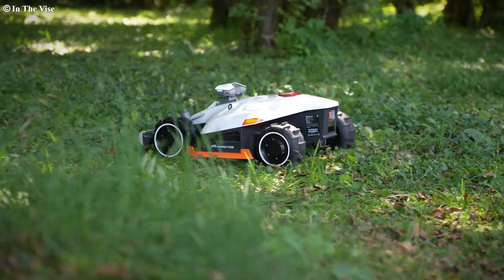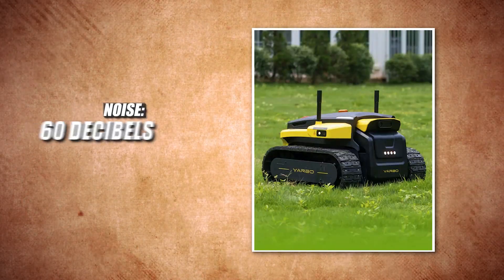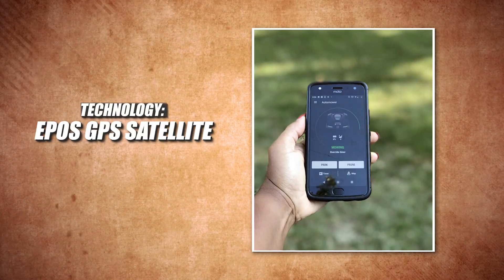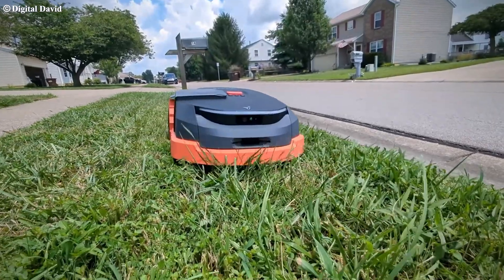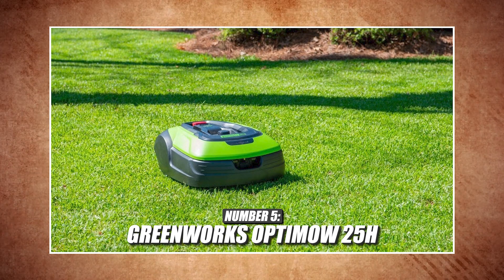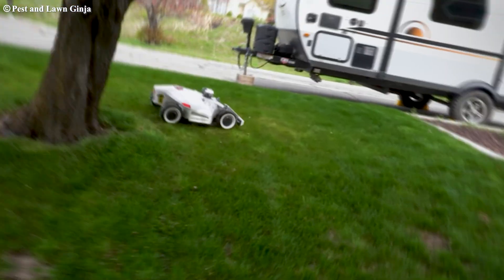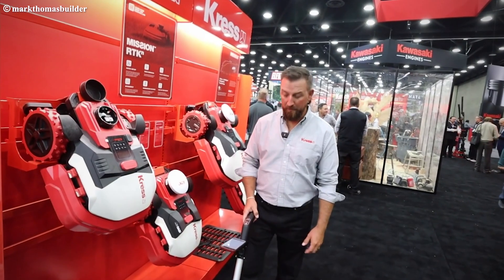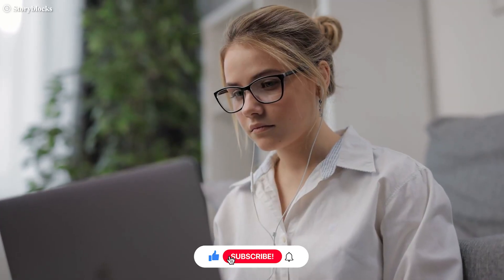7 Best Robotic Mowers in 2025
In this video, I review 7 of the best robotic mowers in 2025. Autonomous mowers have taken off in popularity over the past couple of years. The technology has gotten to the point where they are a viable option for someone who no longer wants to mow their lawn.

Best Robotic Mowers:
00:45 Yarbo Robotic Mower
1:36 Husqvarna 450XH EPOS
02:42 Segway Navimow X3
03:55 Sunseeker Orion X7
05:00 Greenworks Optimow 50H
06:03 Mammotion Luba 2 AWD
07:08 Kress KR174